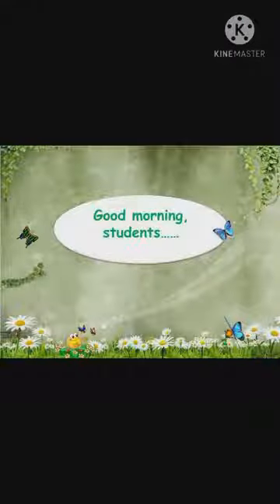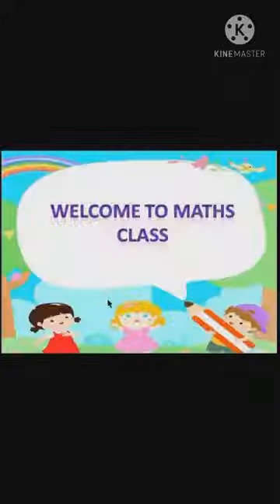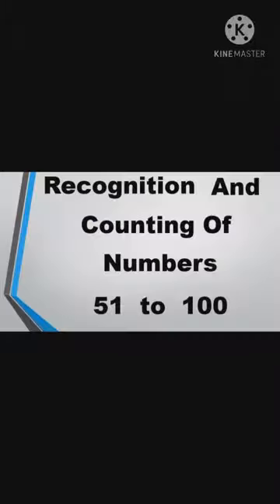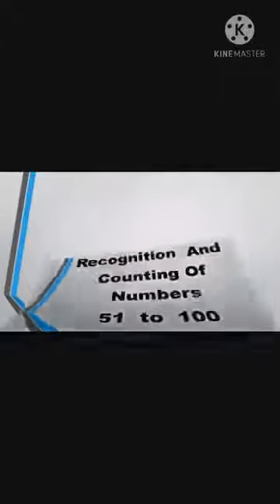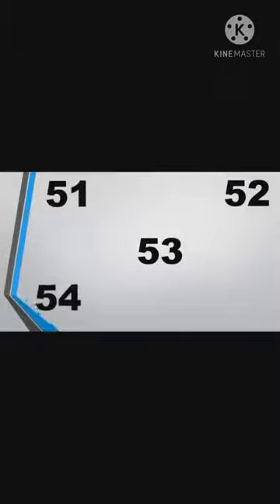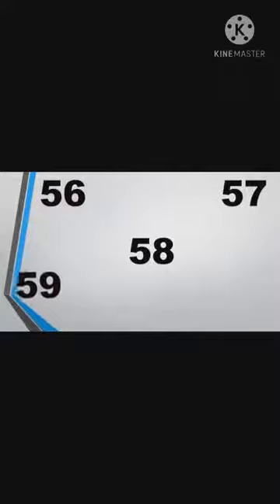Grade U.K.G. Maths (recognition & counting 51 to 100)